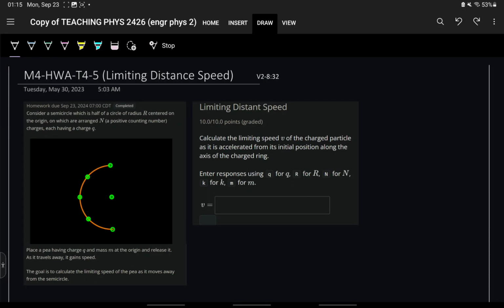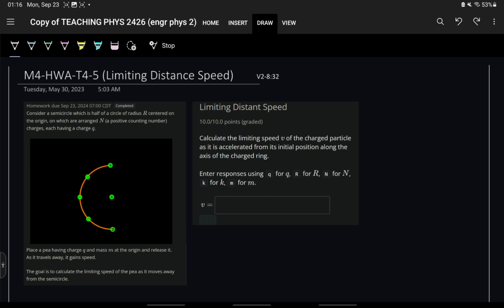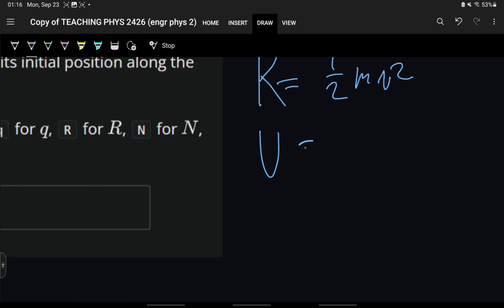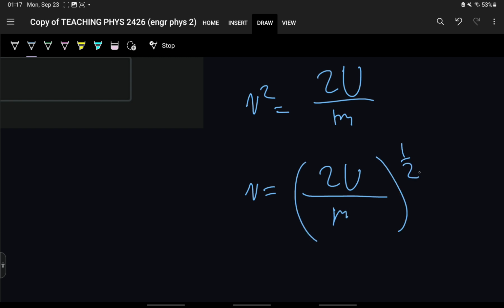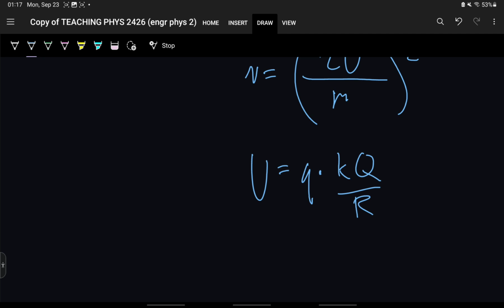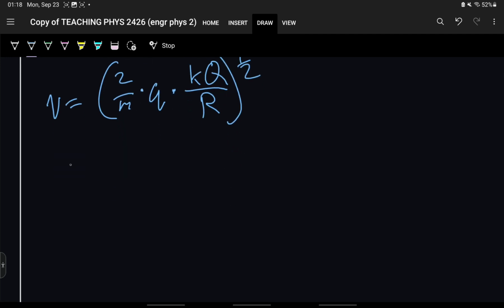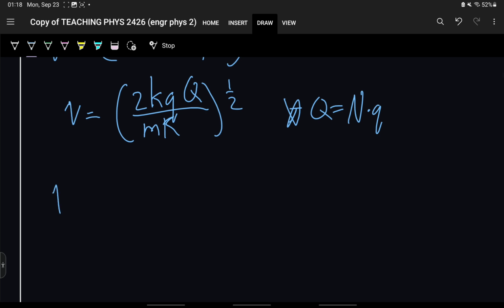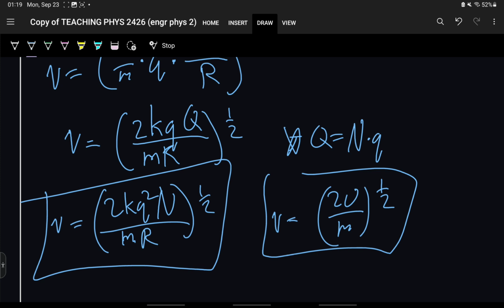M4-HWA-T4-5 (Limiting Distance Speed)